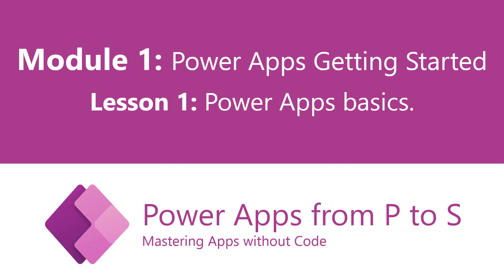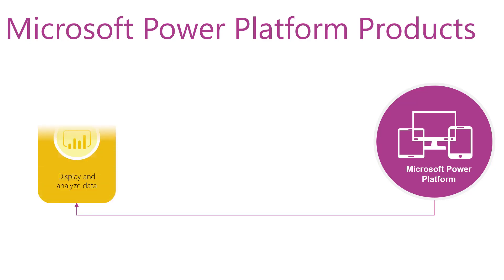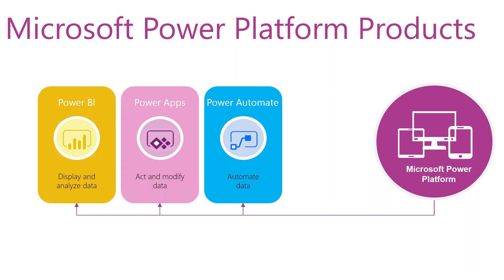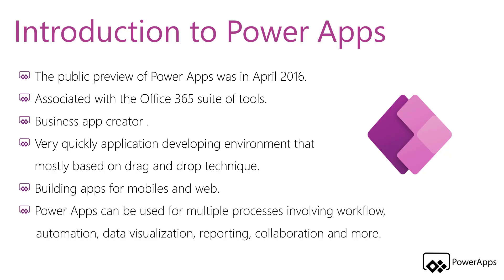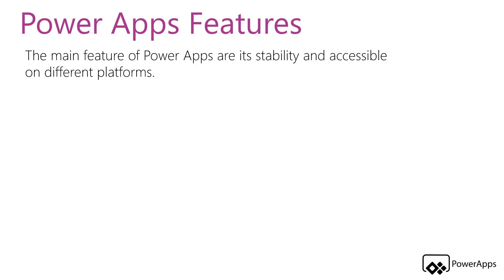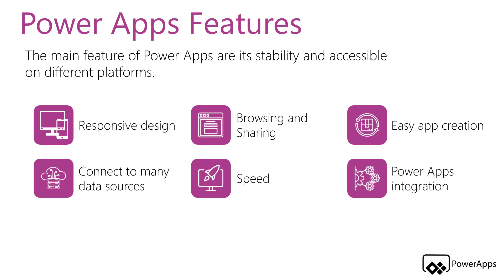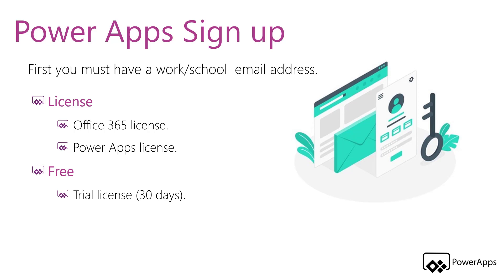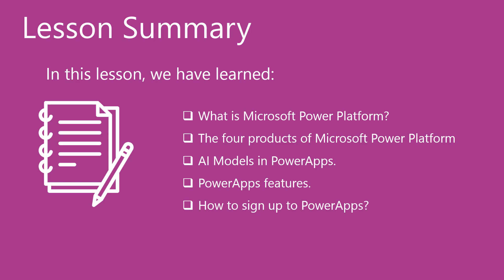Power Platform fundamentals and Power Apps Basics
00:00 agenda
00:49 what is Microsoft Power Platform
01:50 What is Power BI?
02:29 What is Power apps ?
03:03 What is Power automate?
03:39 What is Power Virtual Agents?
04:15 introduction about Power Apps as a part of Power Platform.
05:37 AI models in Power Apps
06:47 why  Power Apps ?
09:44 sign up for Power Apps

In this video we will know what is Microsoft Power Platform?
What is Power apps ?
What is Power automate?
What is Power Virtual Agents?
, we’ll have an introduction about Power Apps as a part of Power Platform.
and list the power apps main features.
 and the different ways to sign up  and use power apps (license through Office 365, free license and community plan)

powerplatform geeks
power platform geek
power apps
powerapps for office 365
powerapps examples
powerapps login
powerapps portal
powerapps tutorial
powerapps admin
powerapps add data source
powerapps ai builder
create a powerapps portal
powerapps blog
powerapps best practices
powerapps back button
powerapps developer
powerapps documentation
powerapps environment
powerapps external users
powerapps tutorial,
powerapps forms,
powerapps tutorial for beginners,
powerapps sharepoint,
powerapps examples,
powerapps sharepoint list,
powerapps portal,
model driven powerapps tutorial
canvas app tutorial,
canvas app for beginners,
canvas app tutorial for students,
canvas student app android,
canvas app from blank,
build canvas app,
powerapps canvas app from blank,
canvas app creation
powerapps collections,
powerapps approval,
powerapps attachments,
powerapps approval workflow,
powerapps and power bi,
powerapps attachment control,
powerapps approval form,
powerapps barcode scanner,
powerapps button control,
powerapps basics,
power apps beginner,
powerapps budget tracker,
powerapps button,
powerapps canvas app,
powerapps components,
powerapps cascading dropdown,
powerapps combobox,
powerapps cascading dropdown sharepoint list,
powerapps common data service,
powerapps dropdown,
powerapps dataverse,
powerapps excel,
powerapps for beginners,
powerapps html table,
powerapps lookup multiple columns,
powerapps office 365 user search,
powerapps شرح,
powerapps portal
powerapps download
powerapps functions
powerapps tutorial
powerapps studio
powerapps pricing
powerapps community
powerapps tutorial,
powerapps functions,
powerapps sharepoint,
powerapps forms,
powerapps examples,
powerapps portal,
power apps 101,
covid 19 powerapps,
powerapps 2000 item limit,
power apps 2020,
microsoft power apps 2020,
powerapps licensing 2020,
powerapps tutorial 2020,
powerapps sharepoint 2016,
sharepoint 2019 powerapps,
はじめての powerapps 2020,
tecno spark power 2 apps,
powerapps 365,
powerapps 3d,
powerapps 3d model,
power apps dynamics 365,
office 365 powerapps,
office 365 powerapps tutorial,
powerapps office 365 users connector,
powerapps 500 row limit,
powerapps in 5 minutes,
power apps 911,
shane young powerapps911